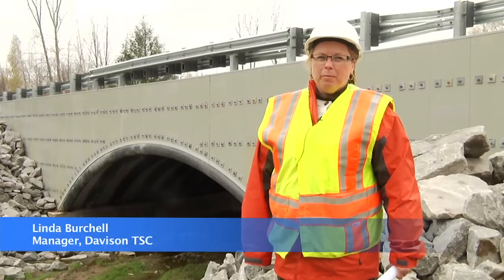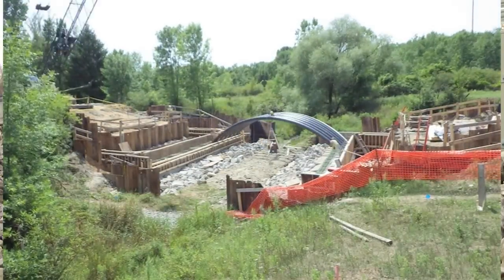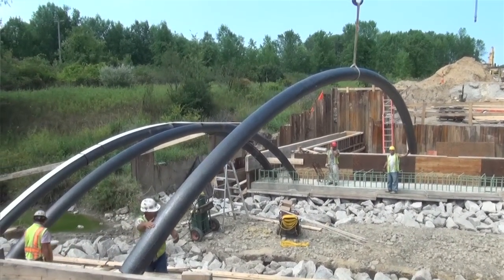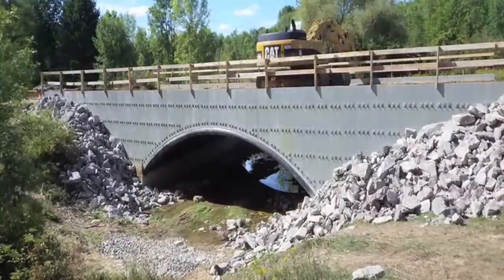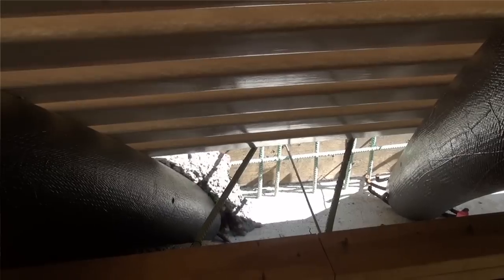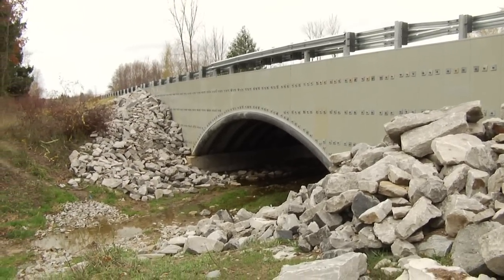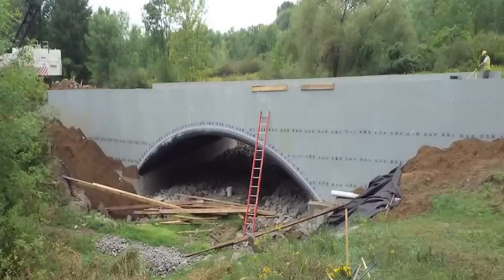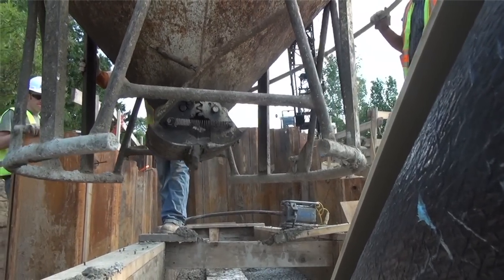In the Field Reports - "Bridge in a Backpack"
This video is the latest in a series of In the Field video reports aimed at sharing innovations, research and new technology.

In this installment, MDOT Davison TSC Manager Linda Burchell explains the "Bridge in a Backpack" concept, how the concept saves time and money, and how it was used to make the new bridge on M-25 over Harbor Beach Creek in Huron County.